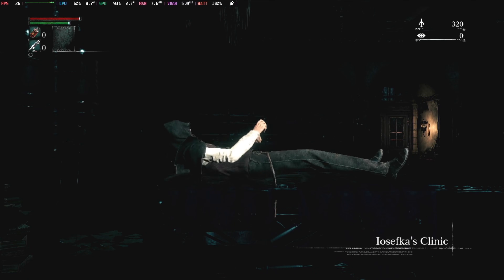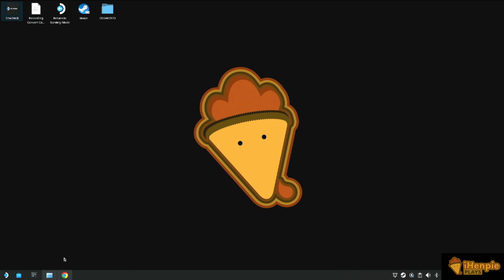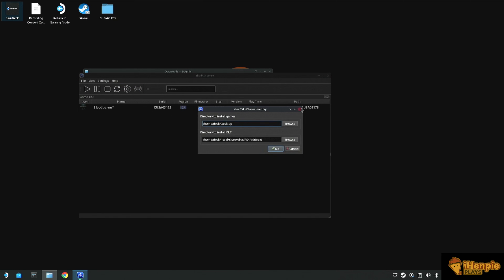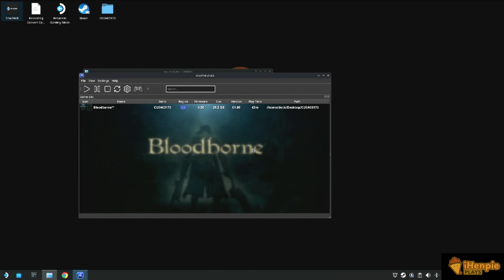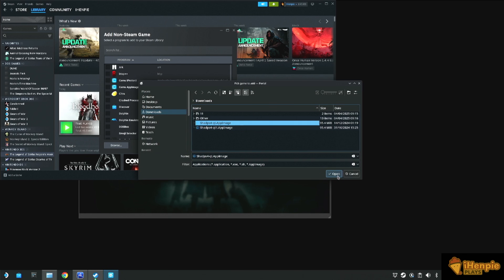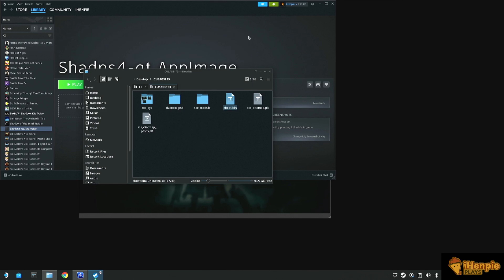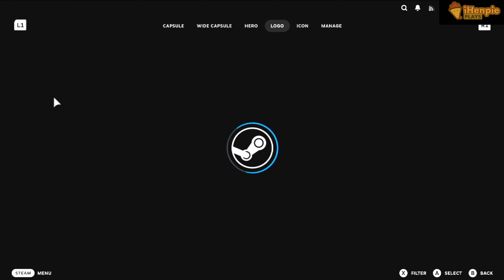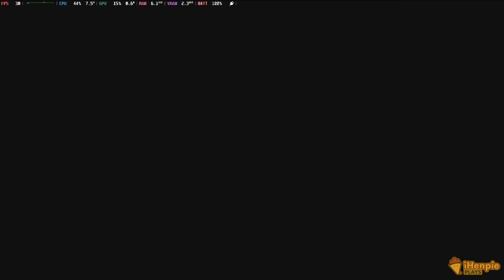How to Play Bloodborne on the Steam Deck with ShadPS4 – Full Setup & Installation Guide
Want to play Bloodborne on the Steam Deck? In this video, I’ll show you how to install and set up ShadPS4, the latest PS4 emulator. I’ll guide you through the full installation, config setup, and game booting process.

Chapters:
00:00 Intro
00:34 Installing ShadPS4
01:12 Setting Up ShadPS4
02:30 Adding To Steam
03:34 Editing In Game Mode
04:40 Gameplay Example